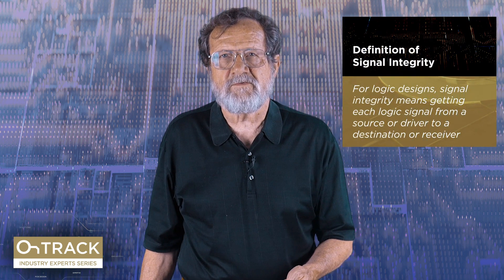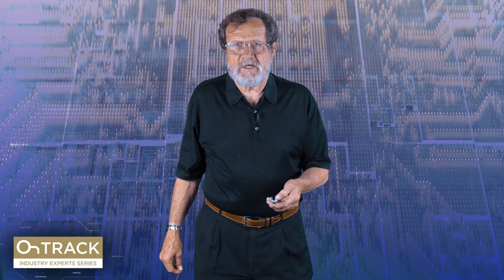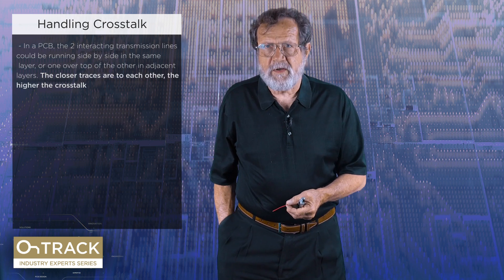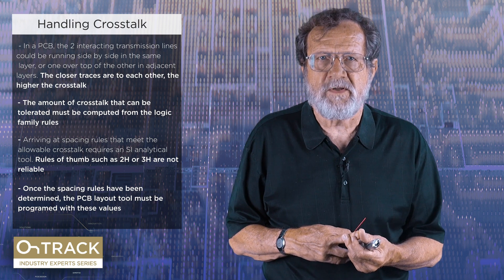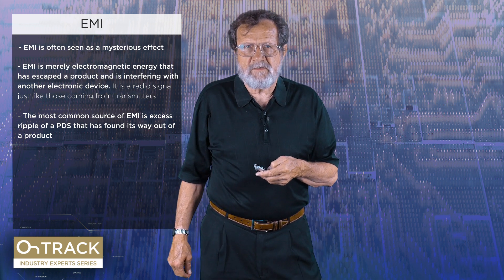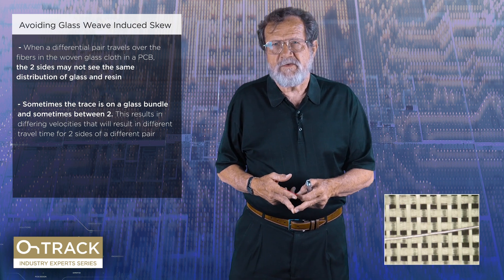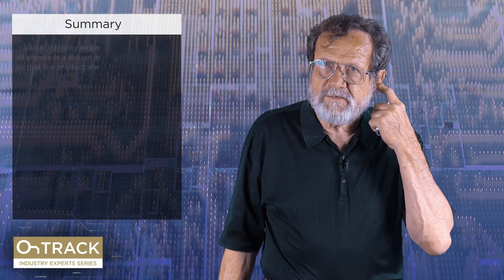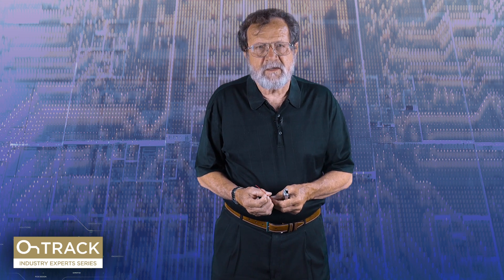How to Ensure Good Signal Integrity - Altium Academy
What does a designer need to do in order to achieve good signal integrity? Uncover the answer to this question and more as we join Lee Ritchey in the 6th installment of his Altium Academy series on High-Speed PCB design.